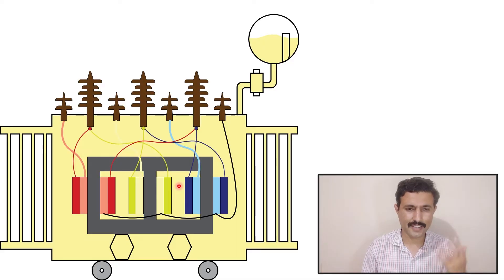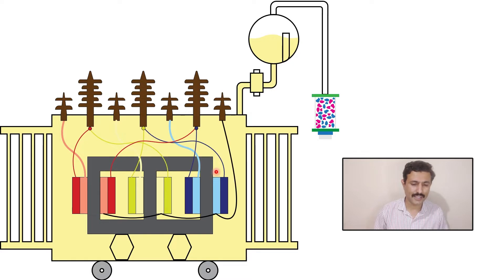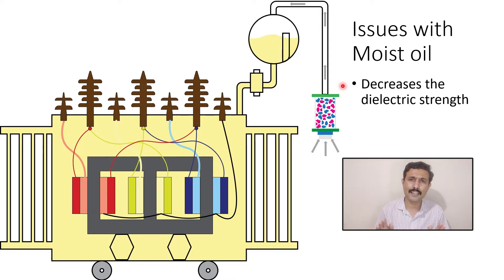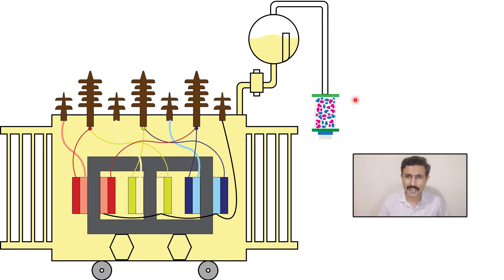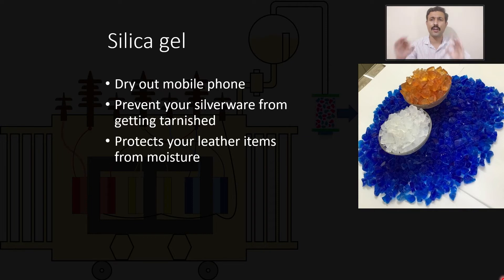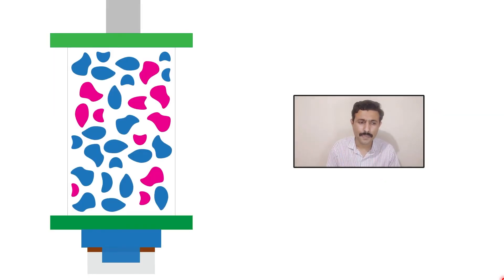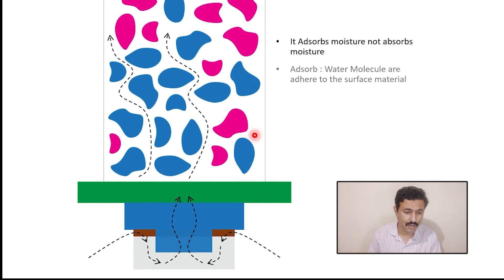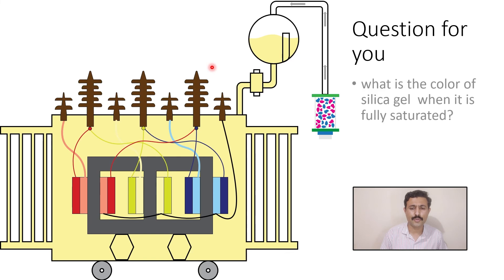Construction and working of breather in transformer Animation | why breather is used in transformer?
why breather is used in transformer is explained with Construction and working of breather in transformer with animation. The initial section of the breather in transformer with explains about where breather is connected in transformer. The next section of the breather in transformer explains why breather is connected in the transformer. The construction and working of breather further explain details of all parts of breather. Then the working of the breather is explained in this video.

00:00 Introduction
00:08 Where breather is connected in transformer
00:20 Why breather is used in transformer?
02:58 Construction of breather in transformer
04:42 Working of breather in tranformer